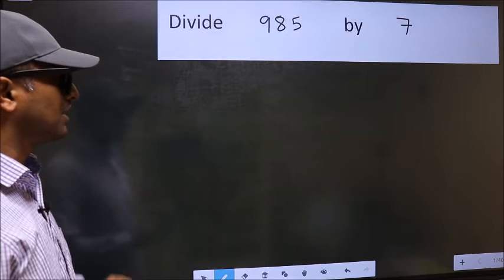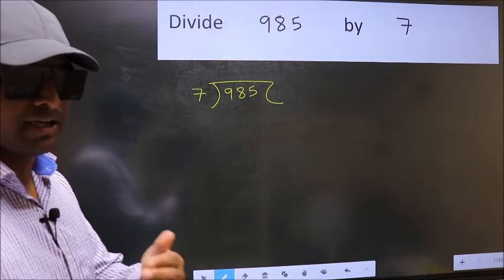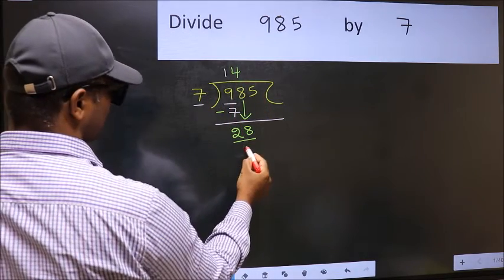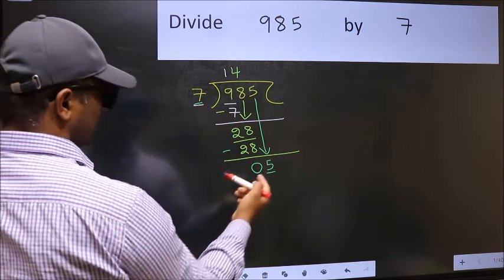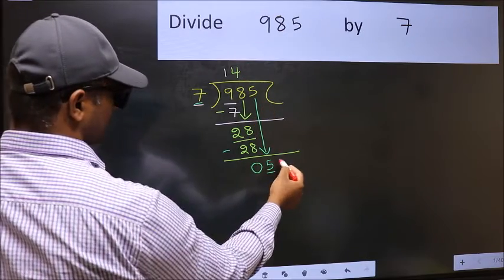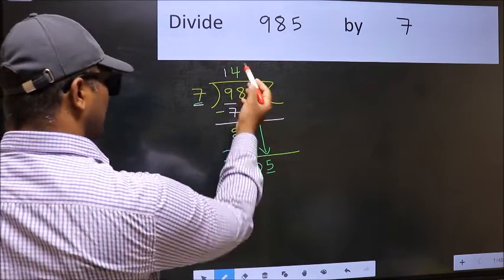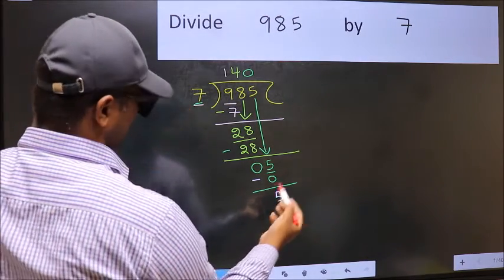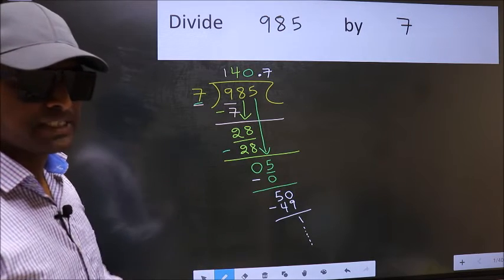Divide 985 by 7 Most common mistake while dividing